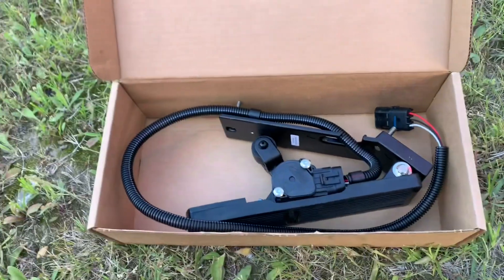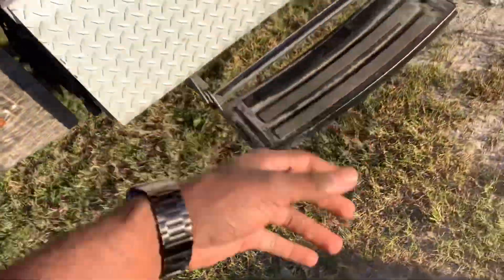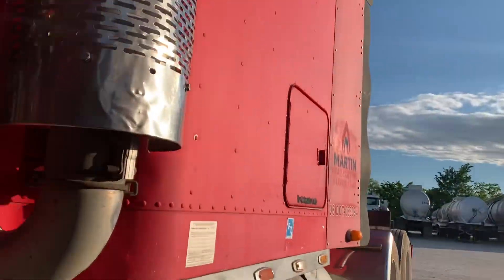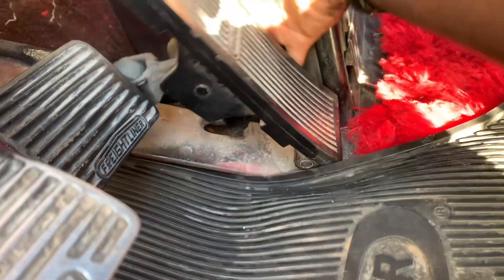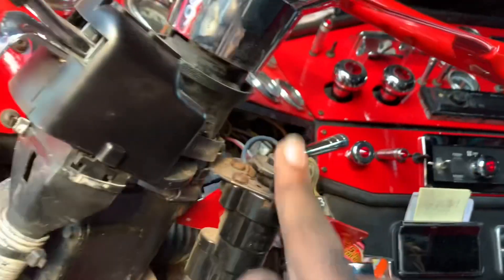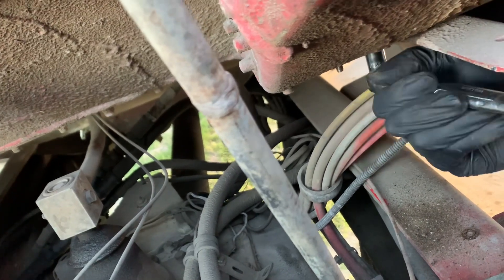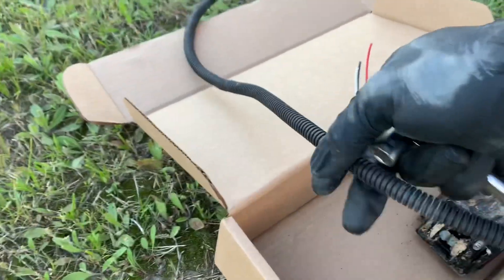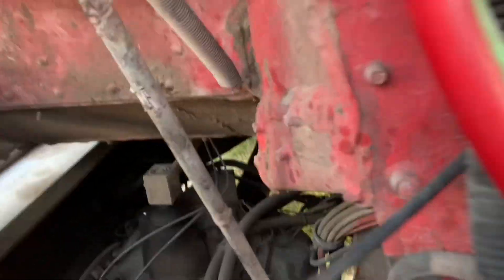Freightliner Classic Throttle Position Sensor